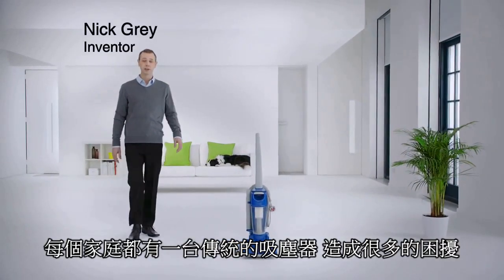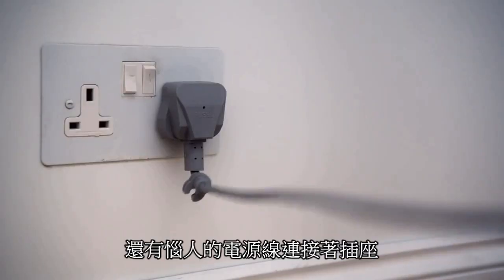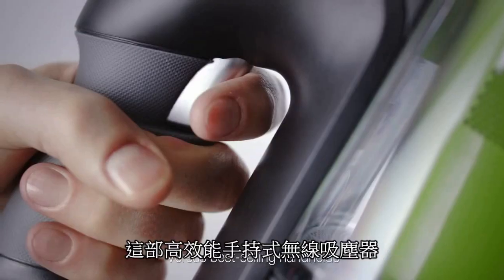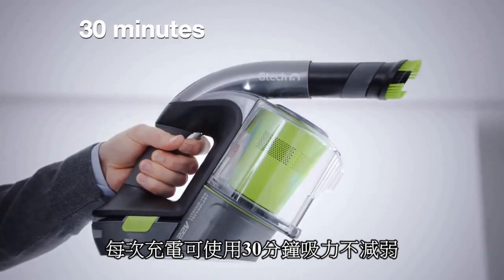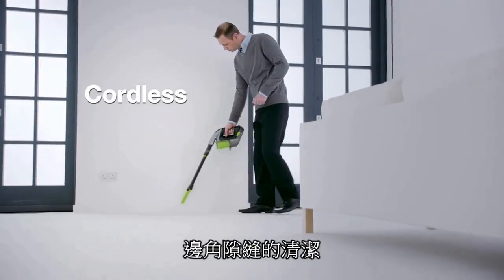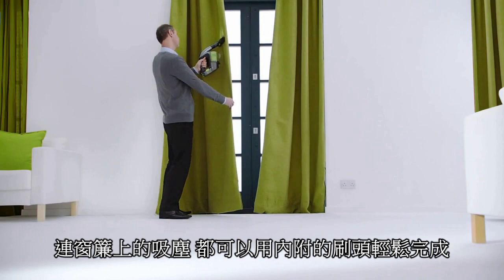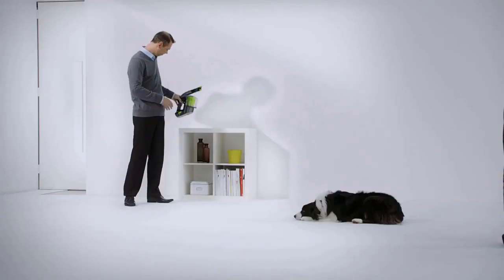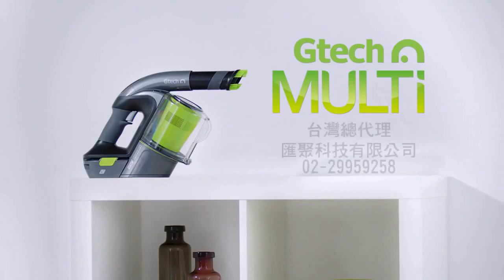英國 Gtech Multi 電視廣告 - 高效能手持式無線吸塵器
超長續航力30分鐘吸力不減弱，內附多種吸頭組合，輕鬆打掃各個角落、縫隙、天花板，更可作為汽車內清潔的首選。